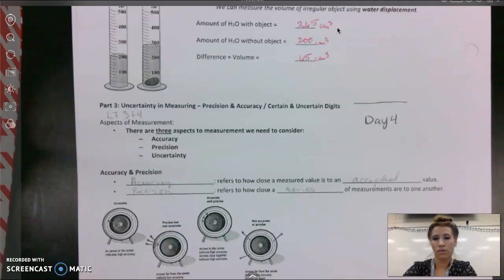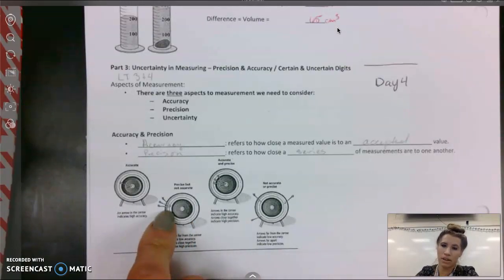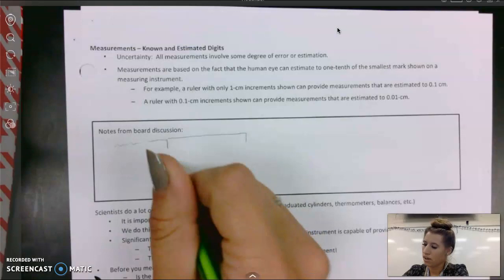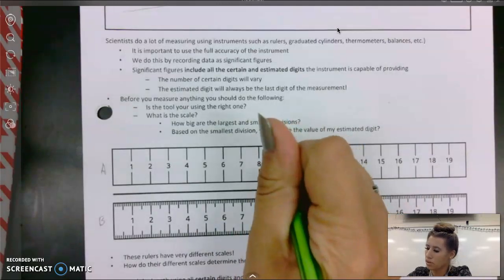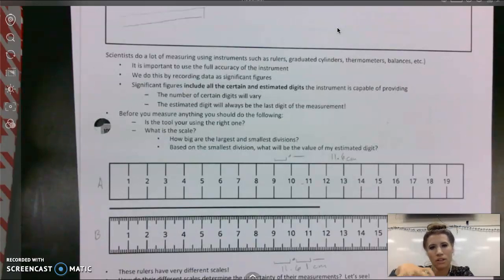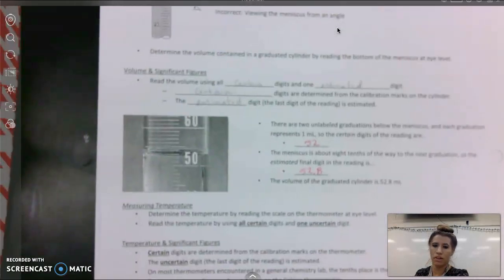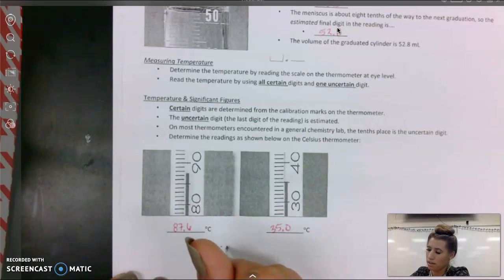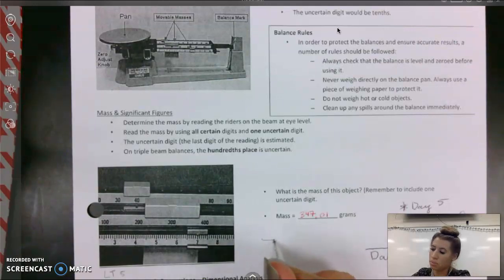Chemistry Unit 1: LT 3,4